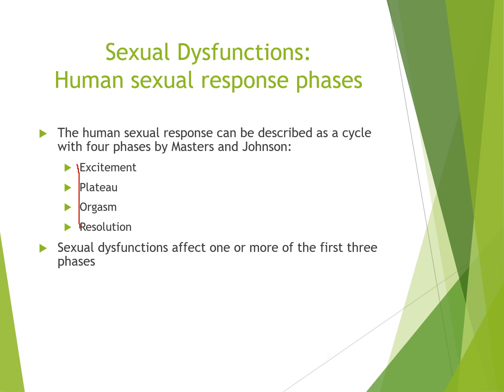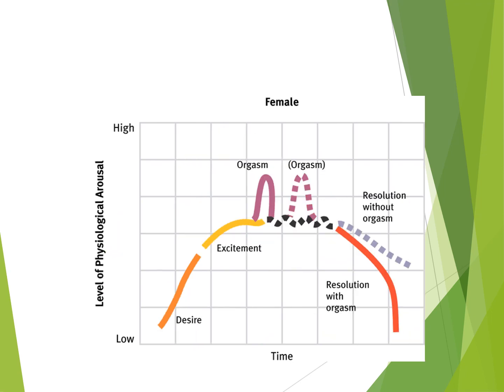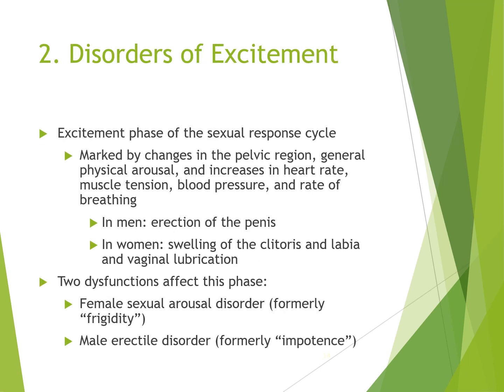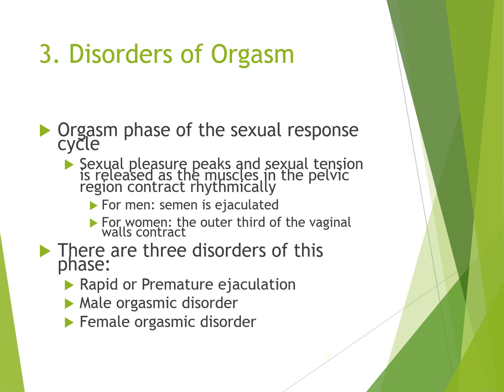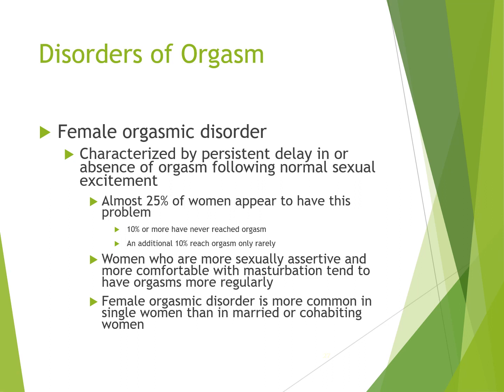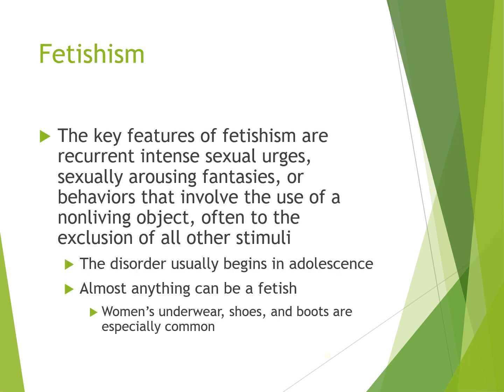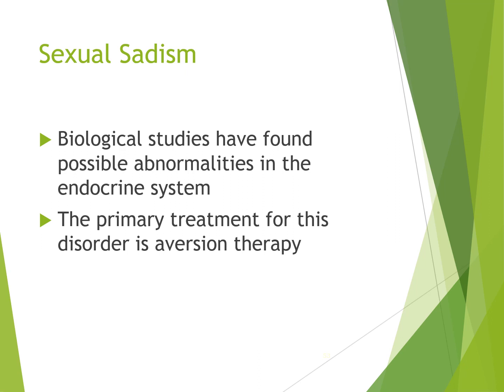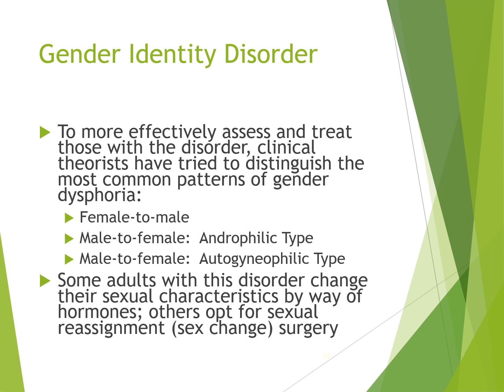PSYCHOSEXUAL DISORDERS by Ayuya Muaka, PhD. Daystar University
Psychosexual disorders  are sexual problems that are psychological in nature  in the absence of medical conditions . They cause distress to the individual.  They may affect an individual's : sexual desire,  sexual arousal, orgasm  or cause sexual pain before, during or after sexual intercourse.